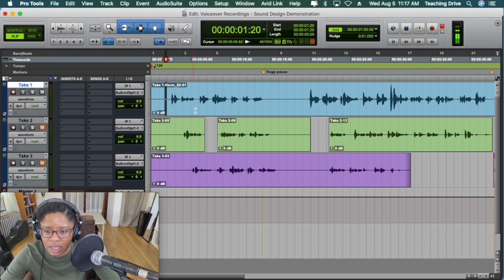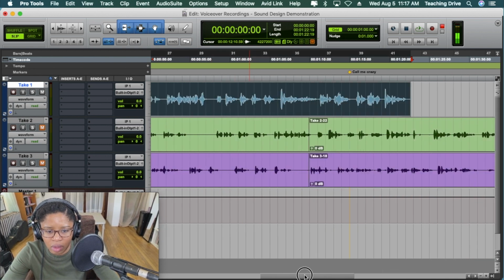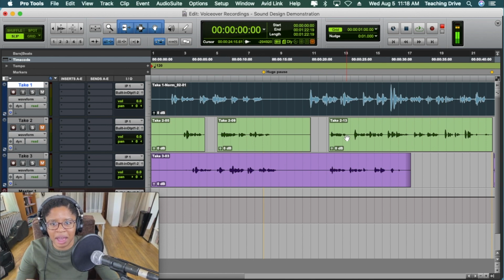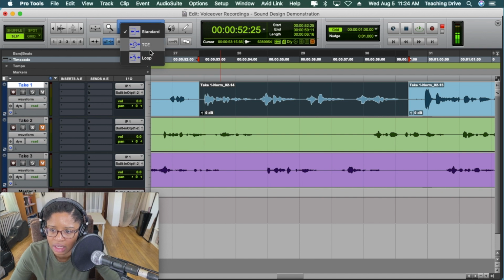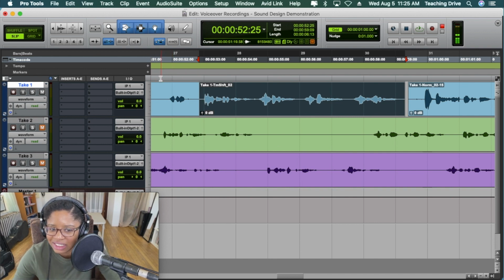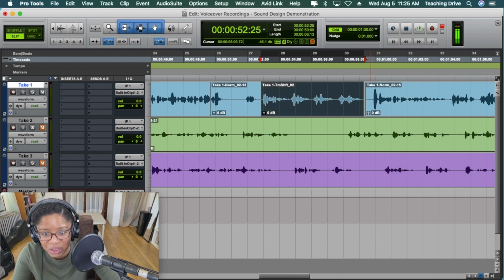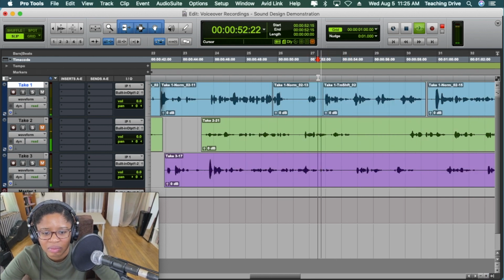Fixing Voiceover Timing Issues in Pro Tools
In this video, you will learn how to cut audio files and use time compression and expansion to fix voiceover timing issues in Pro Tools.